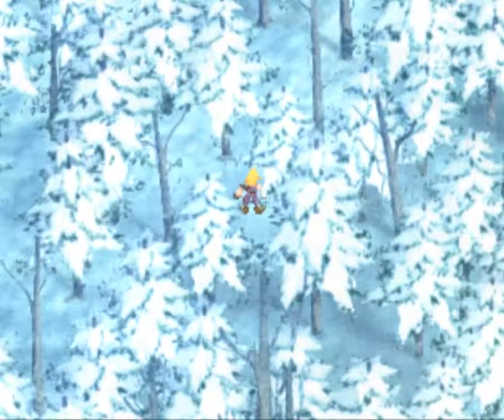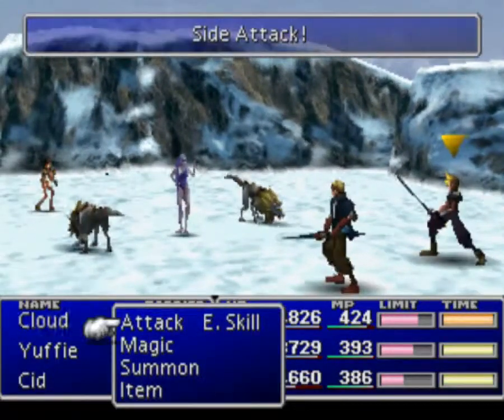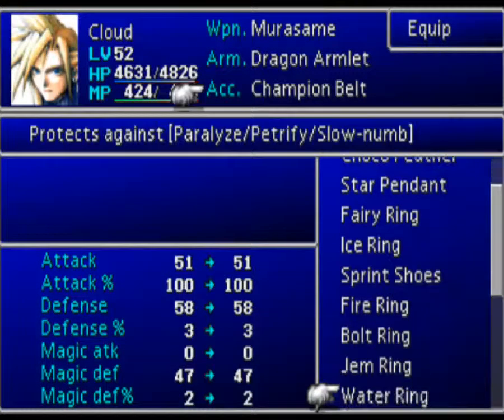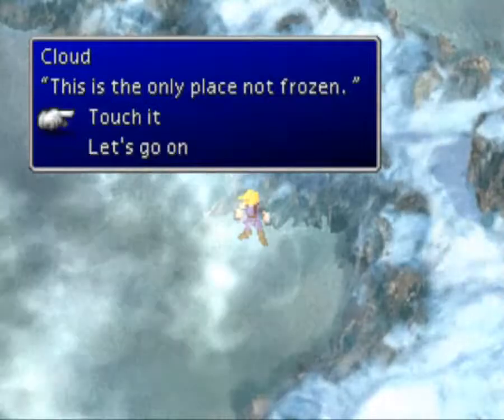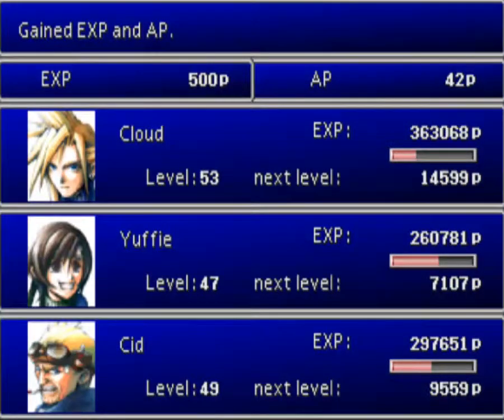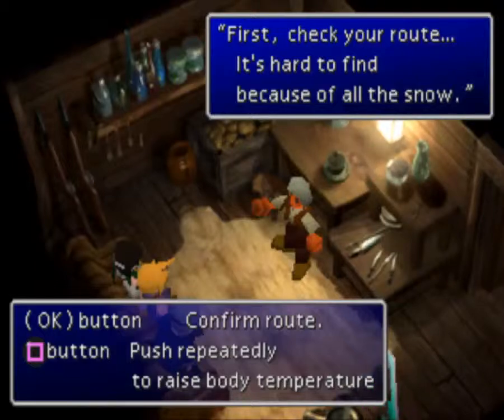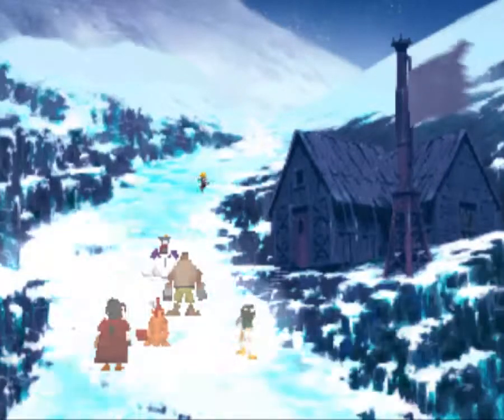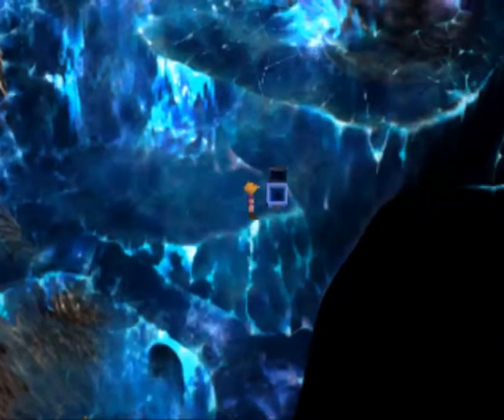Let's Play Final Fantasy VII - Part 53 - You'd Best Be Frozen